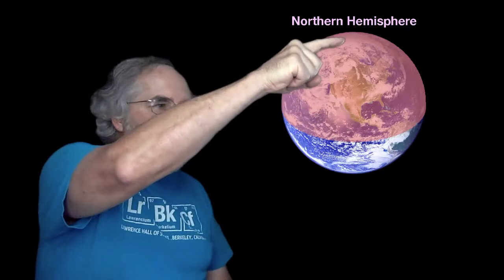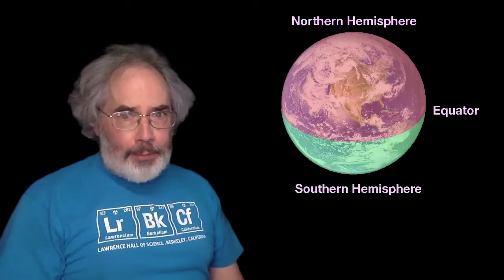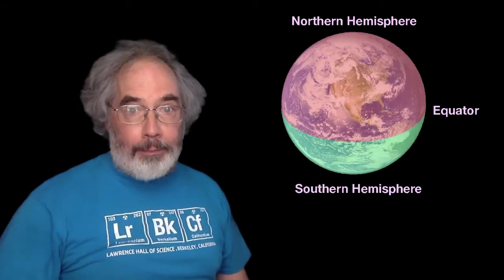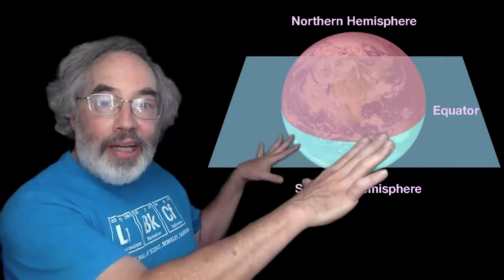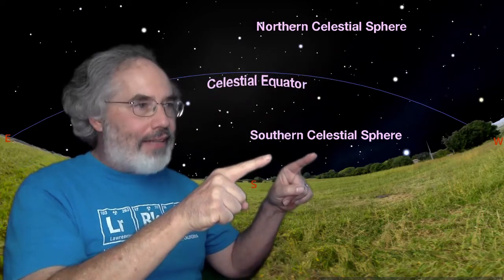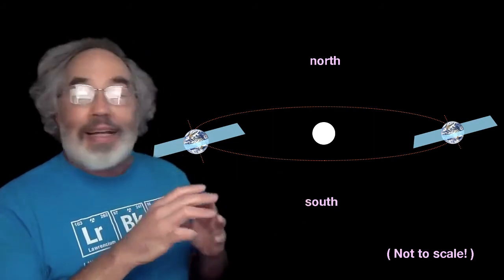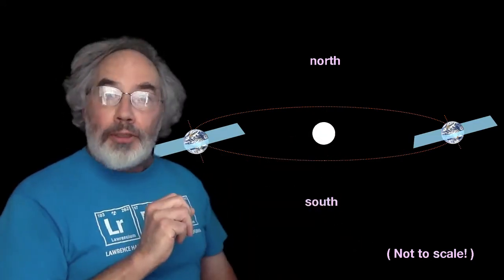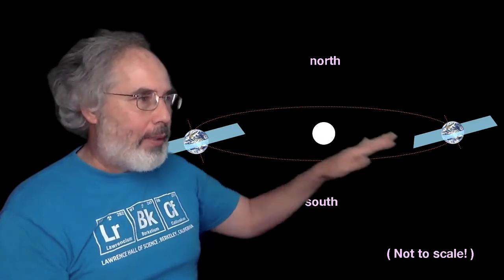The Equator, the Sun, and the Equinox! A Search the Sky Activity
The Autumnal Equinox is the time that marks the beginning of the Fall season. Watch and see how the Sun where you live will change as the season changes. Check for other sky-watching videos in the “Lawrence at Home” playlist at:

If you'd like to support our mission to inspire and foster learning of science and mathematics for all, especially those with limited access to science during the COVID-19 pandemic please consider making a donation and becoming a member!
You can also buy science kits, toys, books and more at our online Discovery Corner Store!